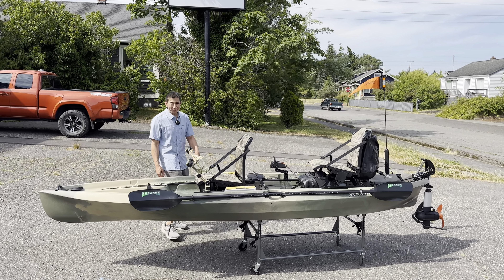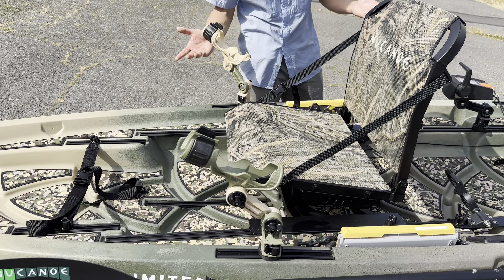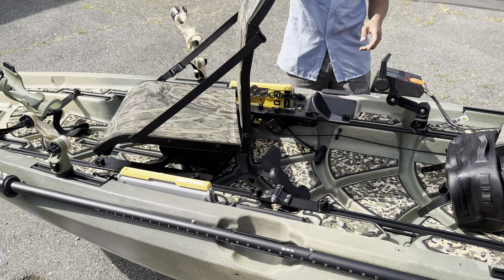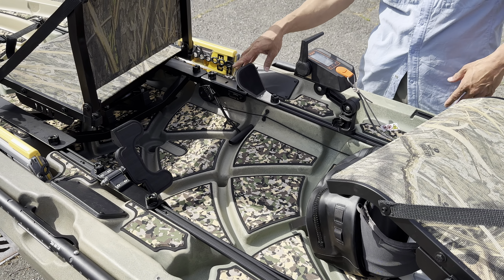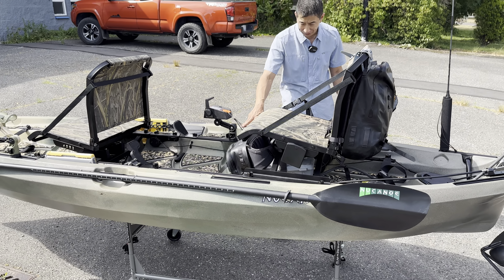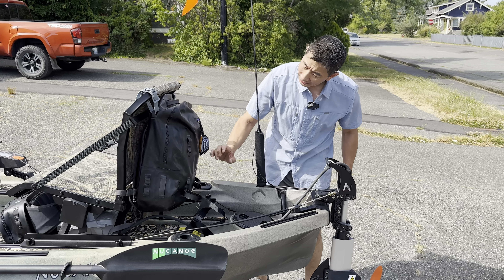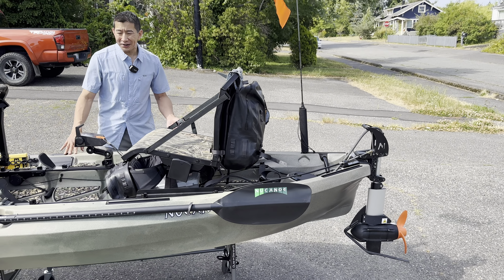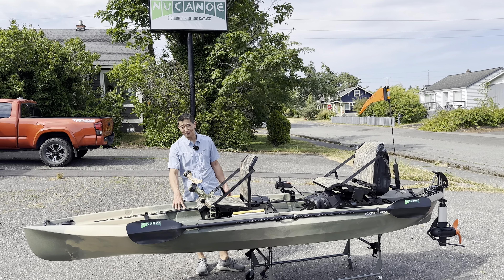Weekly Build Out | LOCAL Build | UNLIMITED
FEATURED ITEMS:
1620CM – UNLIMITED Army Camo – $1799
Torqeedo 1103 w/ QC Foot Steer – $3299
#3110 – 2nd 360 FUSION Seat  Shadowgrass  – $300
#4045 – Omega Rod Holder – $40 x 2
#4110 – VisiPole – $95
#2503 – Track Strap – $12 x2
#3320 – FUSION Seat Height Kit – $35
BUILD TOTAL:  $5632